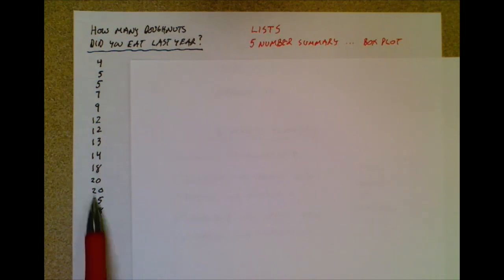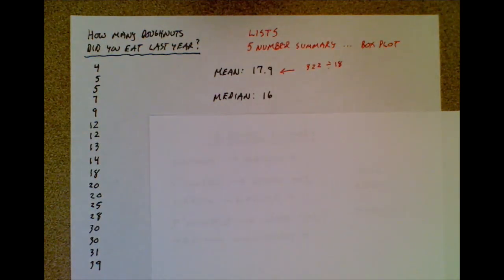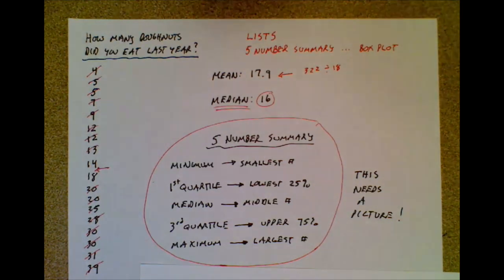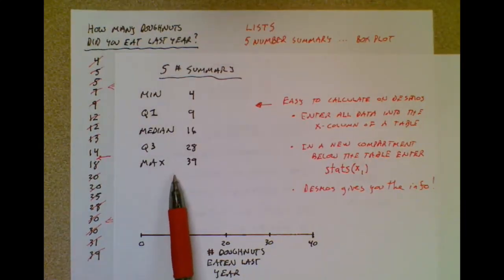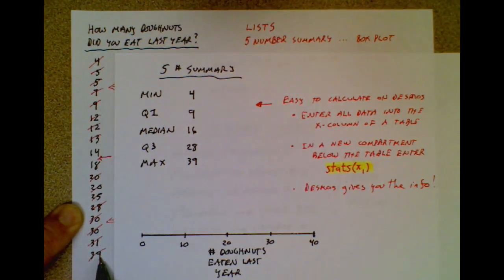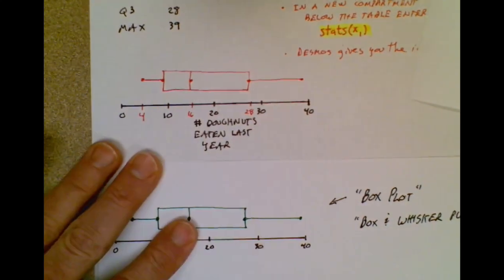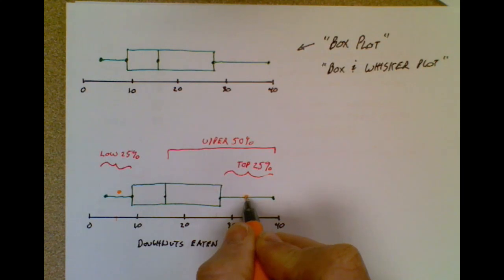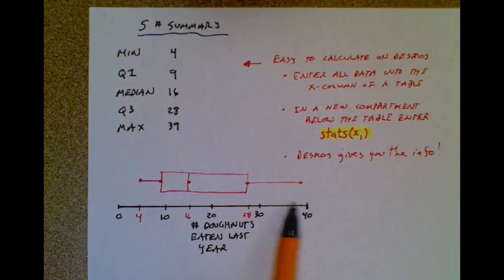Lists - 5 Number Summary - Box Plots